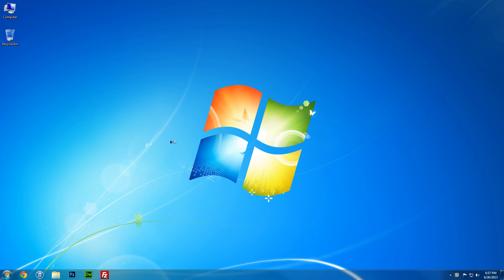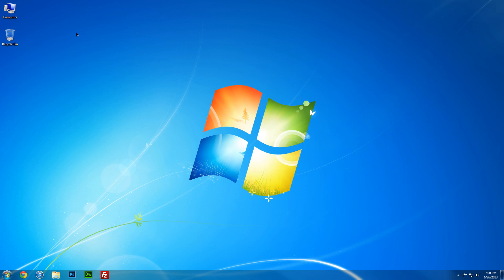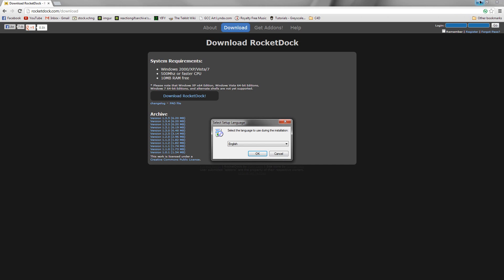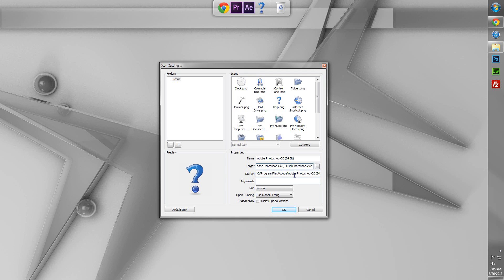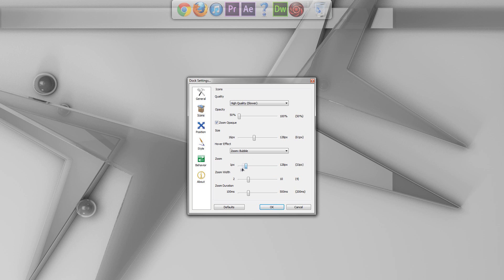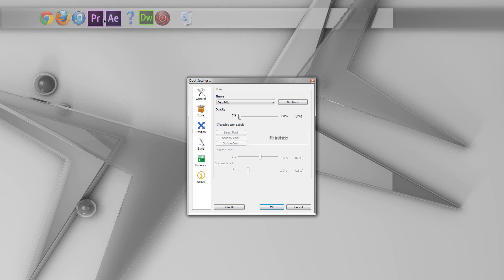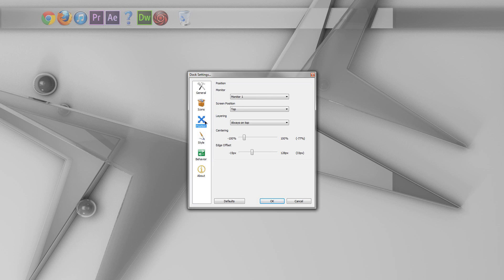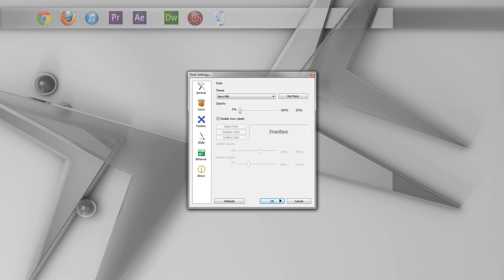Intro to RocketDock | CHCHCHECKIT UPDATE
We've got a few bits of news for you guys! If you don't care about em and just wanna skip ahead, the tutorial begins at about 2:08